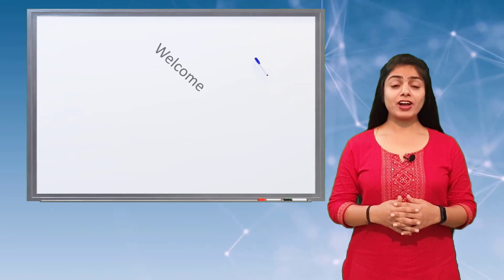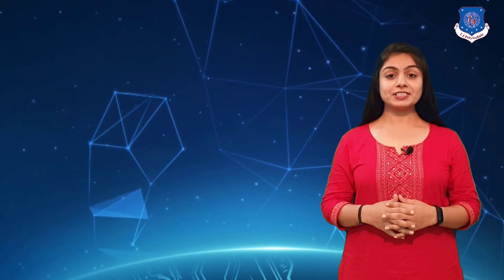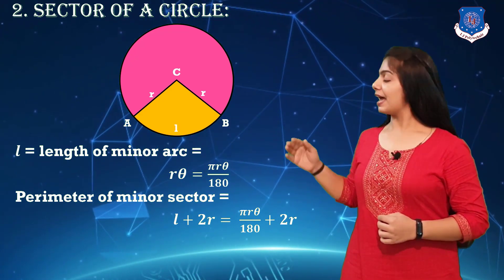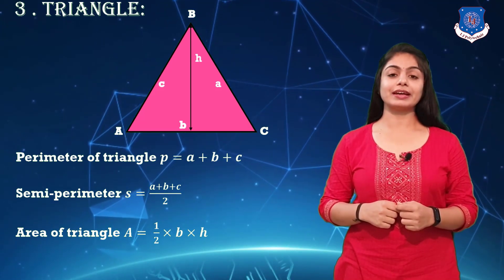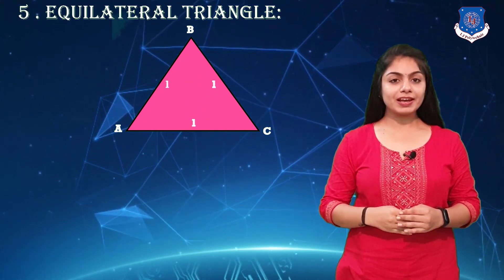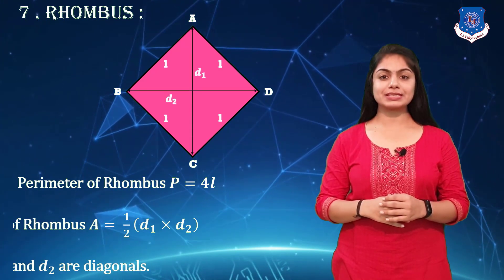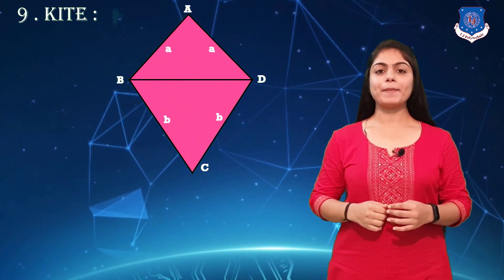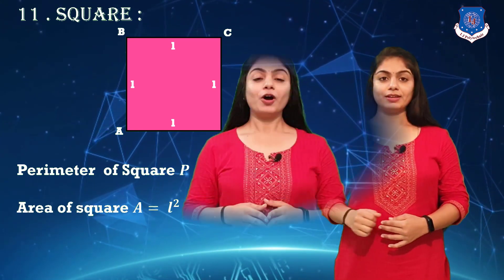Mathematics-Formulae of Area and Perimeter of Plane Figures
In this video I have explained Formulae of Area and Perimeter of Plane Figures.

This channel will be very much useful for all the students as we have made our best efforts to make each and every topic as easy as possible.